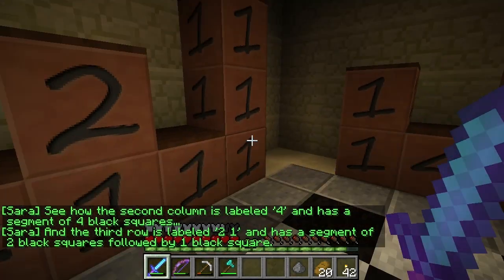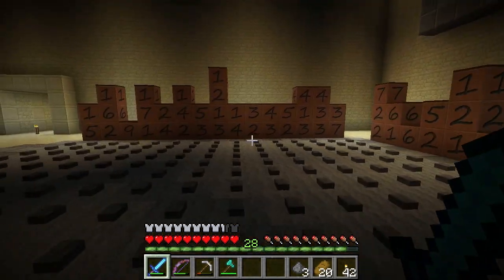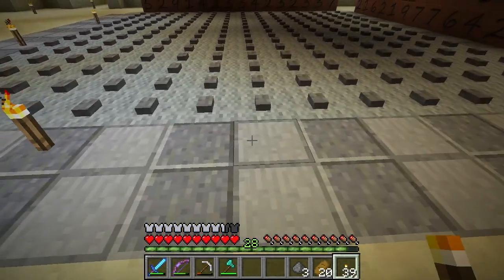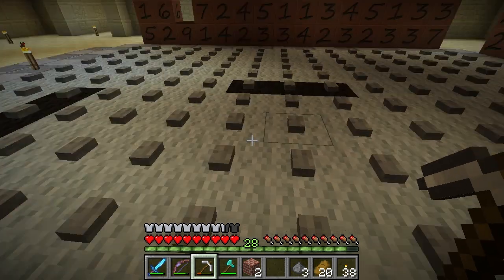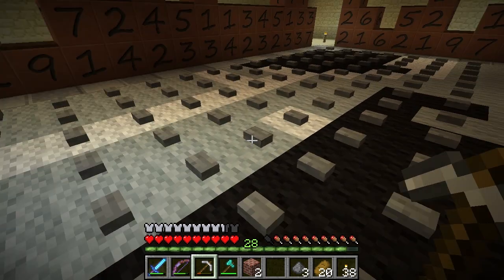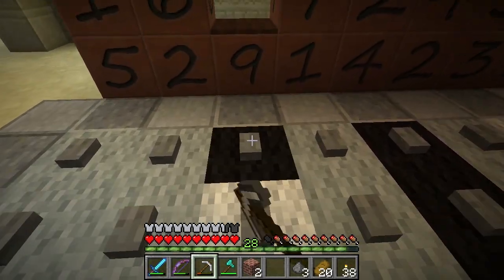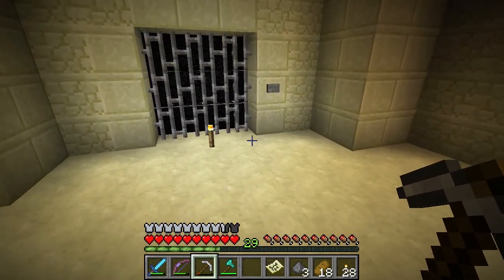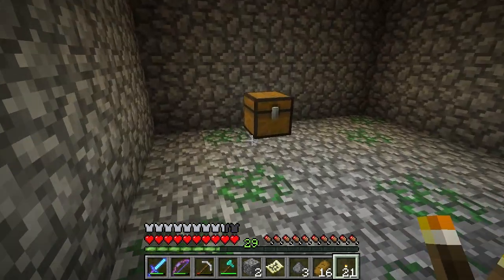Satoshi's Treasure 3-05 (Minecraft Puzzle/Adventure)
"Satoshi's Treasure" is a custom adventure/puzzle map for Minecraft by Bauwks, with a real-life reward